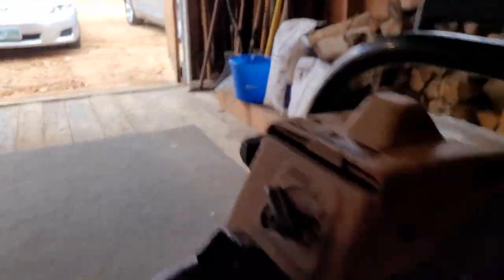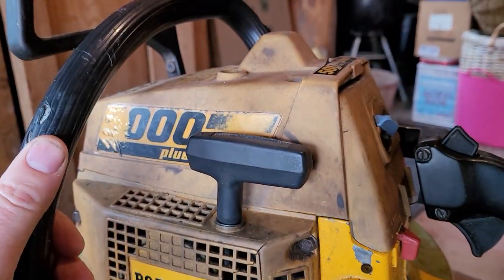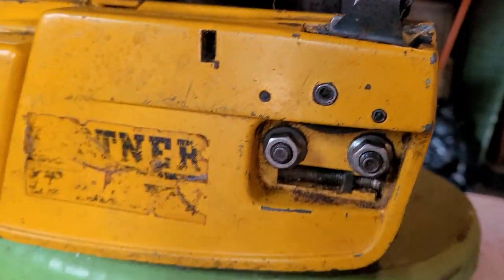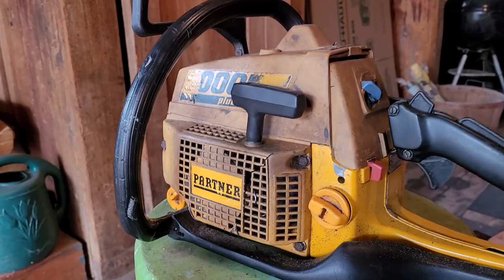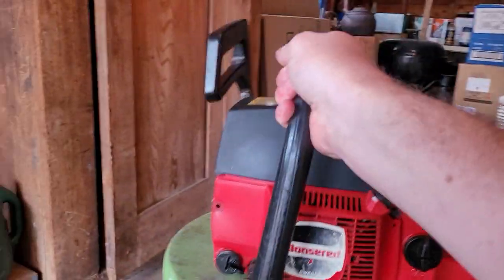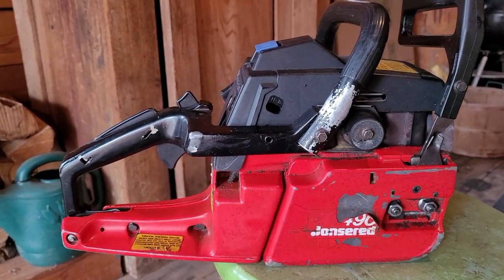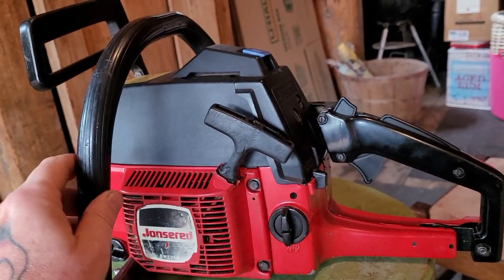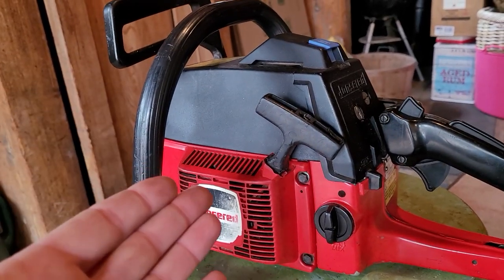Two 50cc LEGENDS! Just acquired while up North.